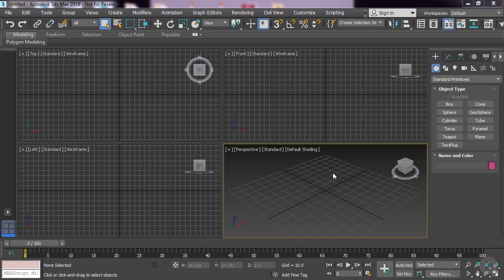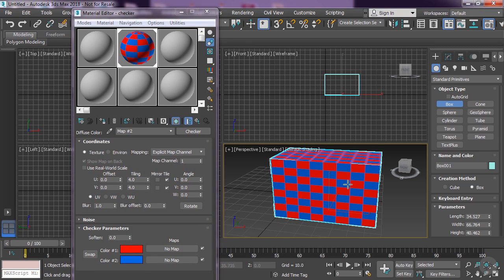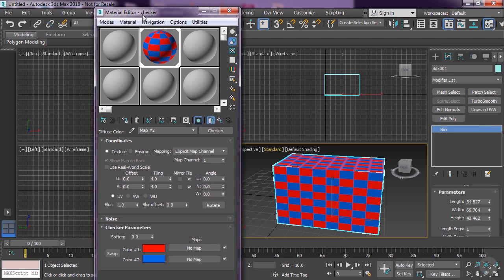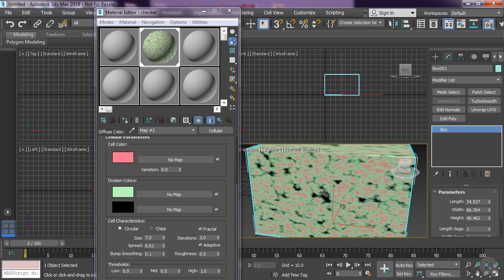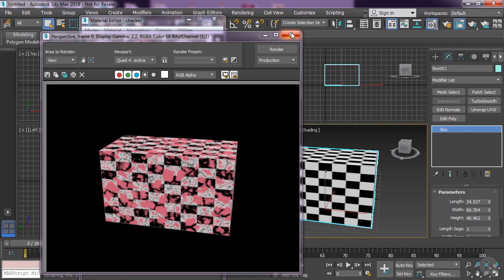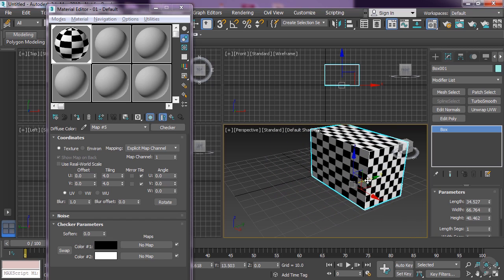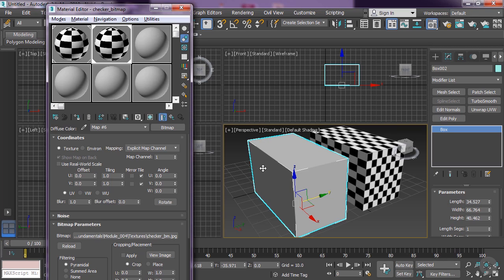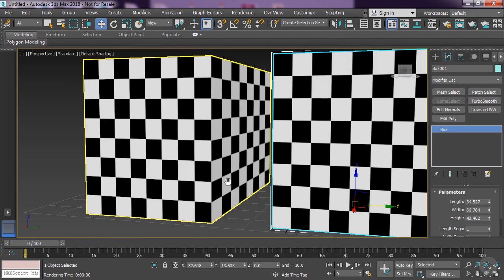3DS MAX -Using Bitmaps and Procedurals